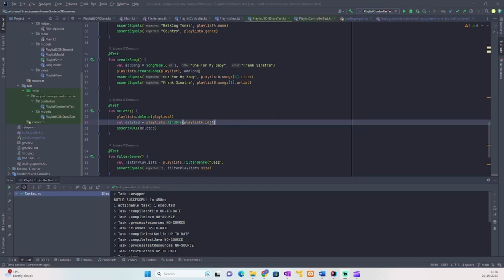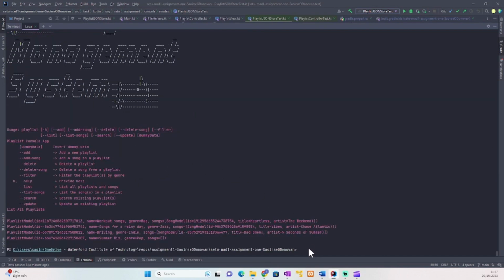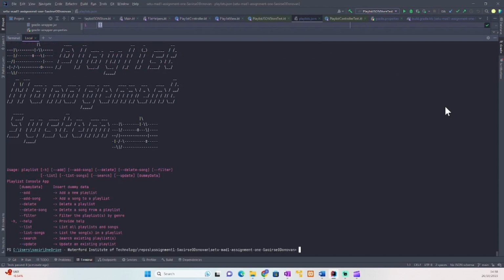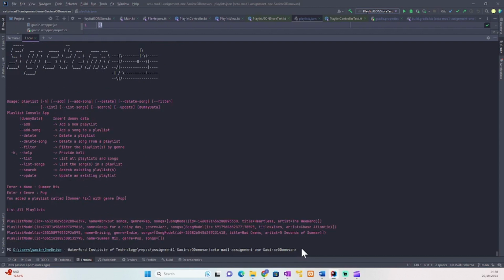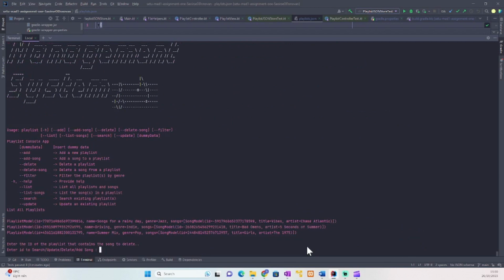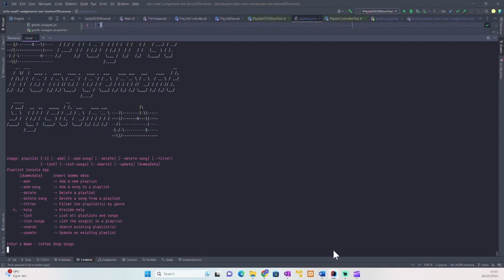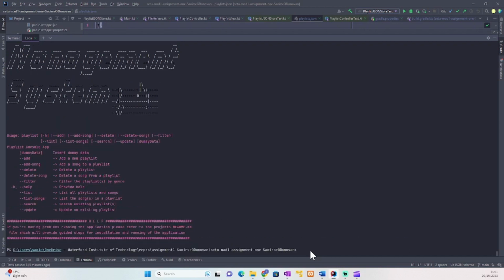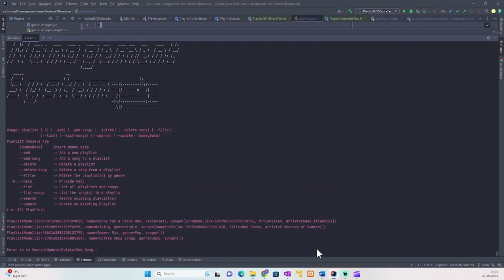Playlist Management System CA1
This video demonstrates my CA1 project for Mobile App Development 1.